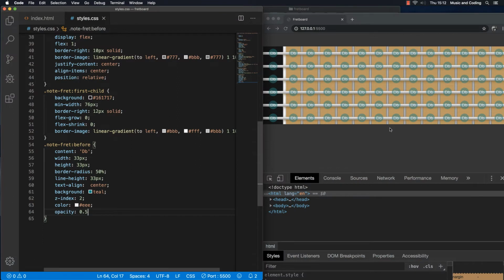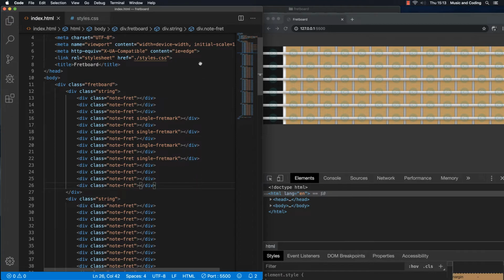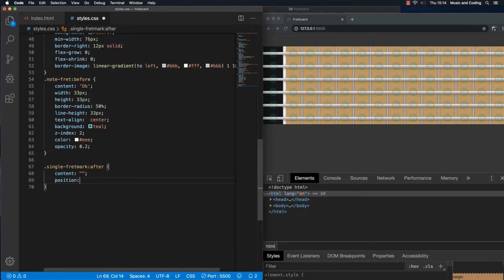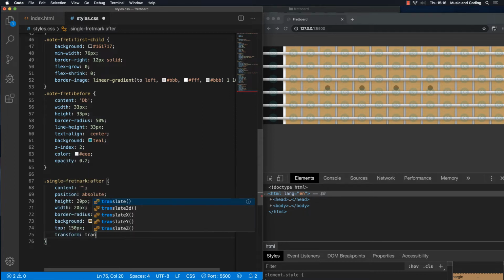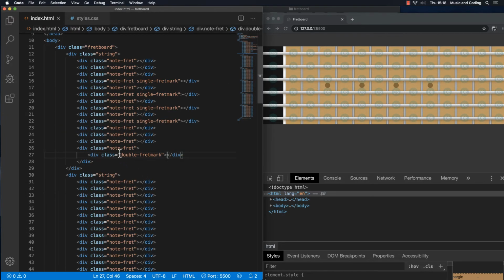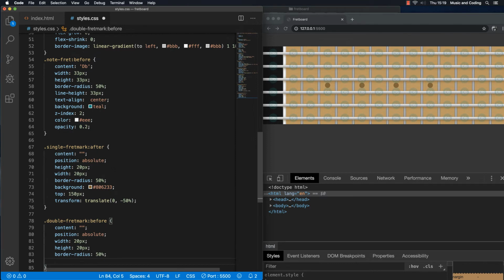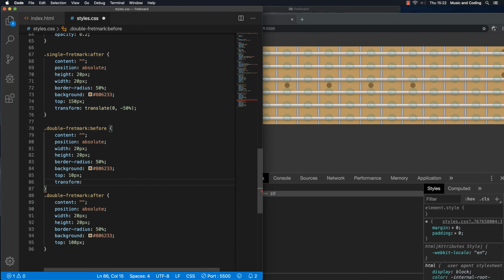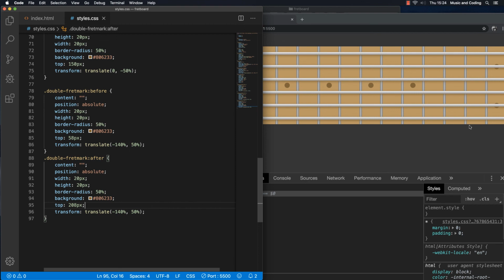#4 - Build an Interactive Guitar Fretboard with Javascript. HTML and CSS - Adding Fretmarks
Most fretboards have fret marks, and that is what we're gonna add in this video. We will add a single fret mark on the 3rd, 5th, 7th and 9th fret. And we will add two on the 12th fret (BTW, I added 13 frets by mistake in an earlier video. My counting skills are not good. Don't worry though. We will fix that when we set up the fretboard dynamically with Javascript in a future video.

We will use HTML, CSS and Vanilla Javascript for the project.